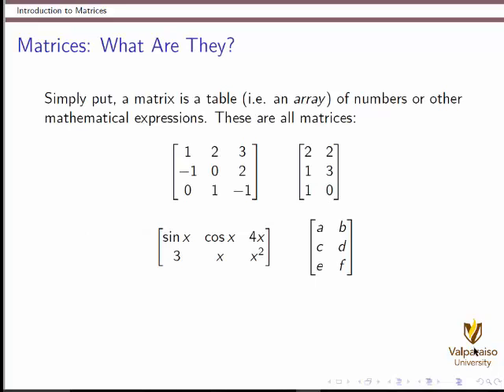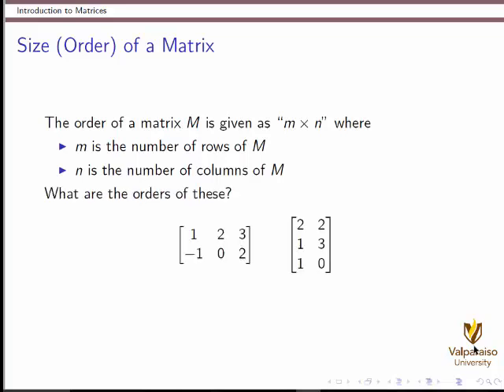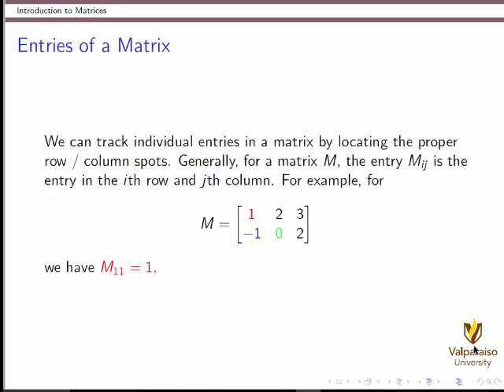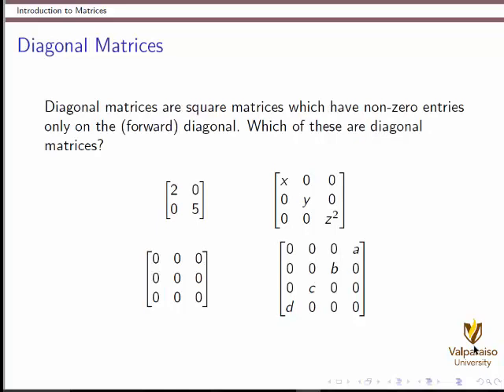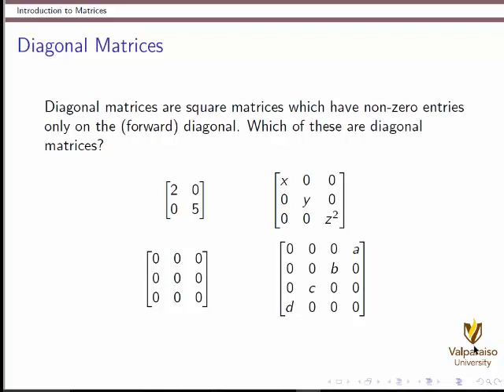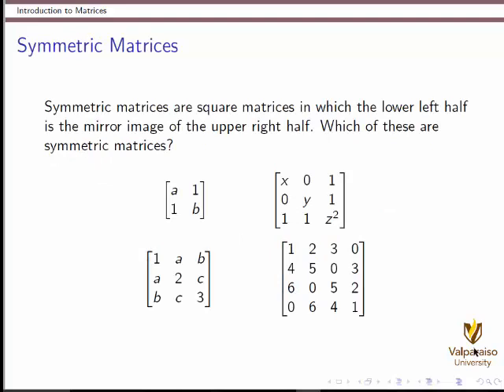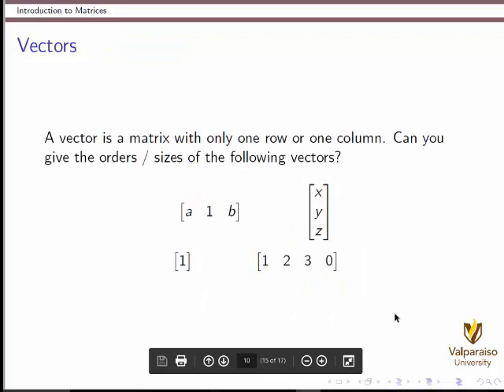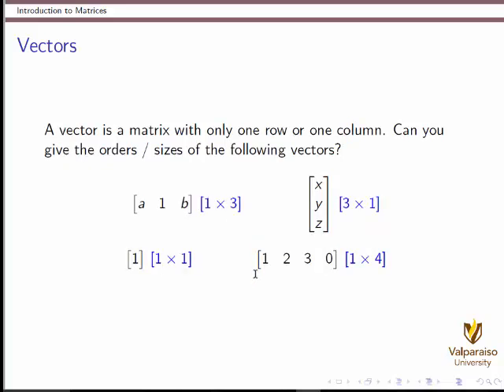Linear Algebra Junior Unit 1 Part 1 - Intro to Matrices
A brief introduction to matrices.